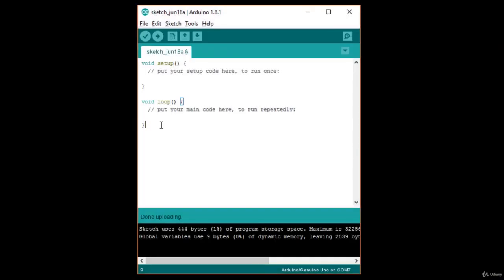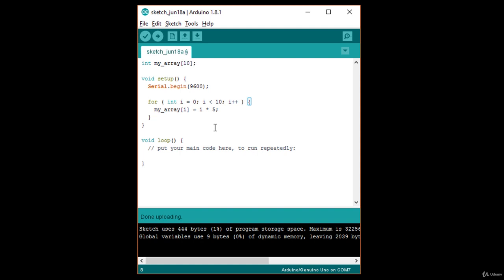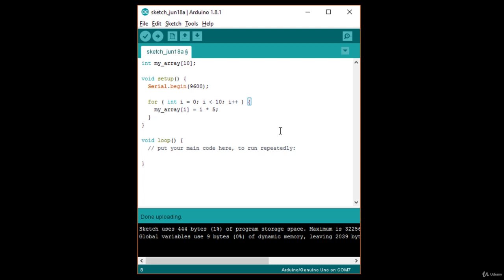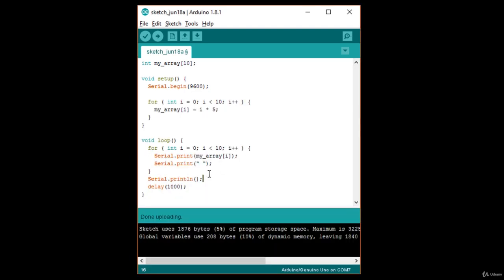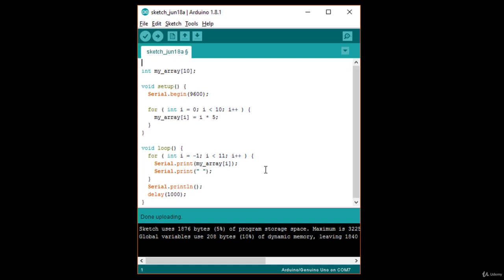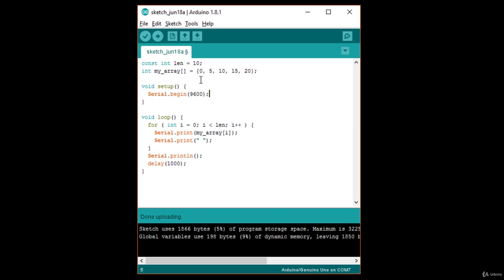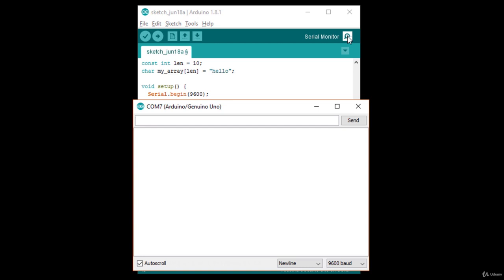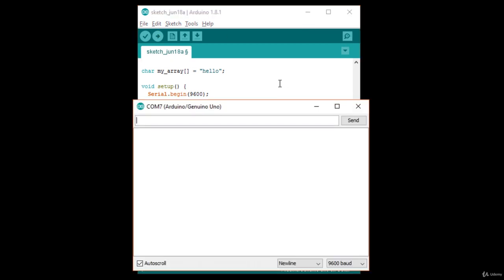019 Arrays and Strings